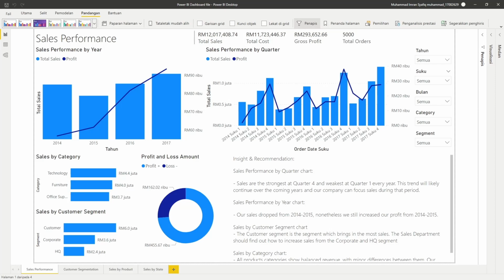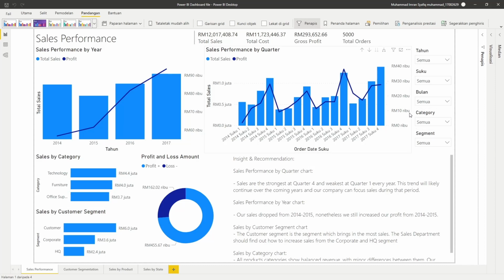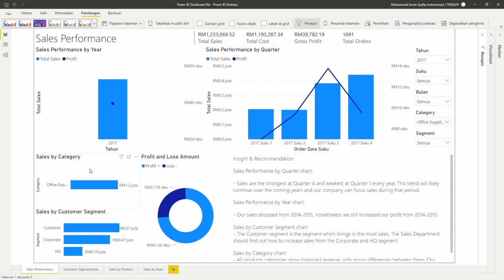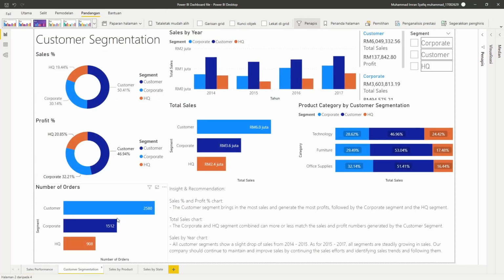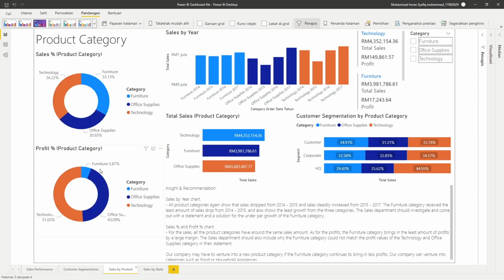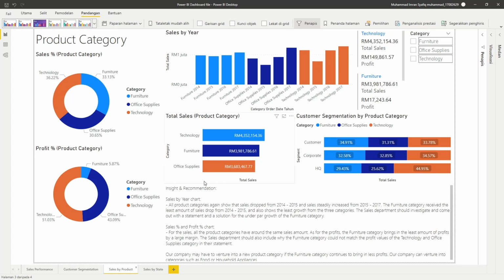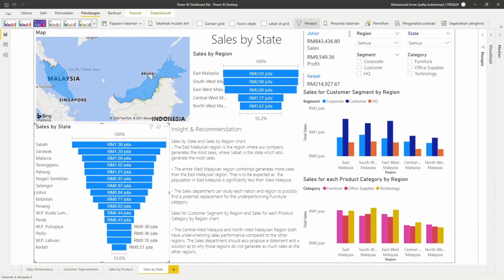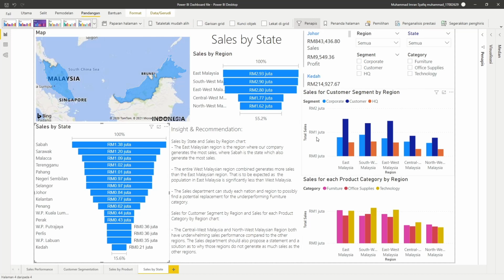SIT Task 4 (Video Presentation)